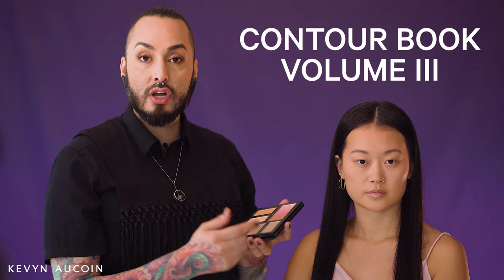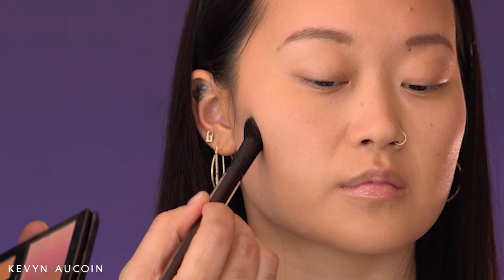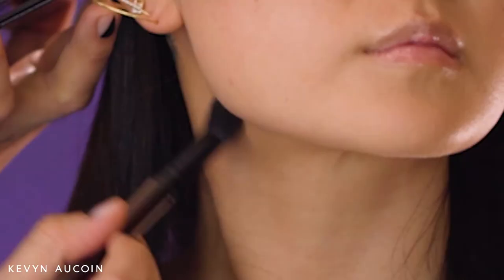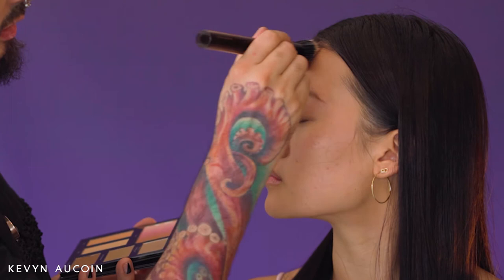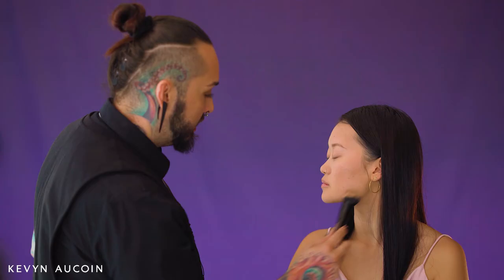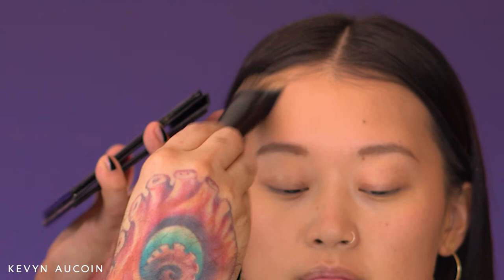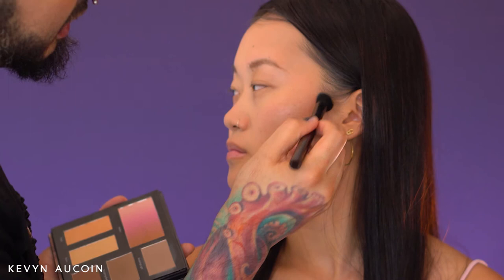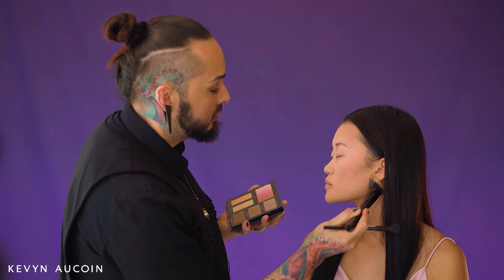Contour Book Volume III | Kevyn Aucoin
Learn how to contour with our Contour Book Volume III with Global Director of Artistry and Education, Nick Lujan. This exclusive PRO Artist contour palette contains our three bestselling sculpting powders, two new highlighting shades, and a limited-edition Neo-Bronzer shade.